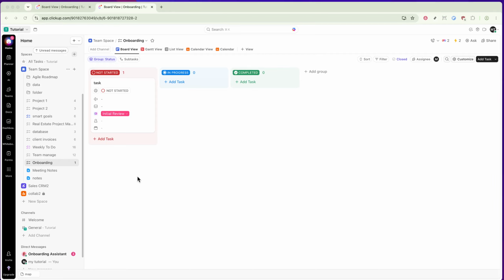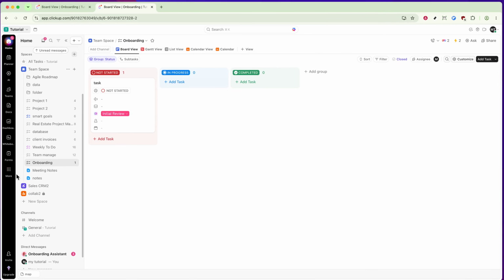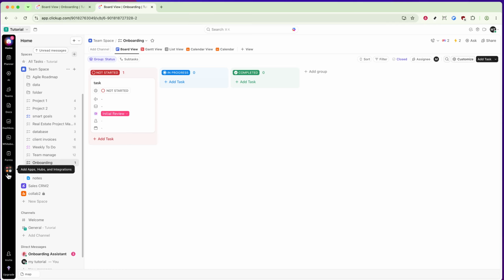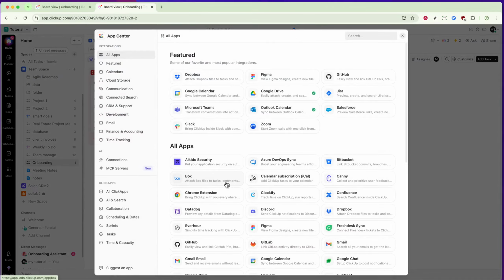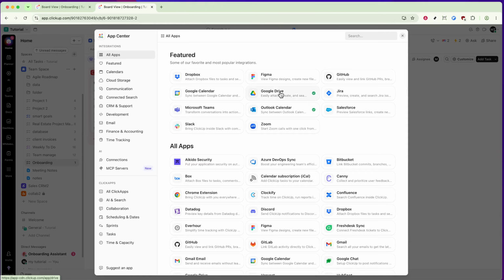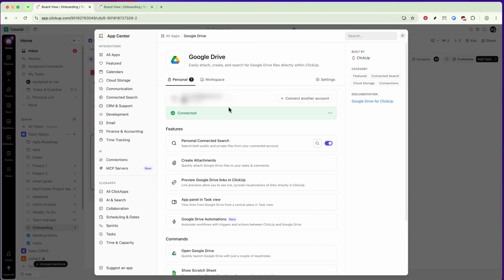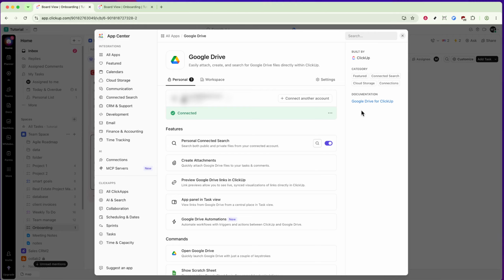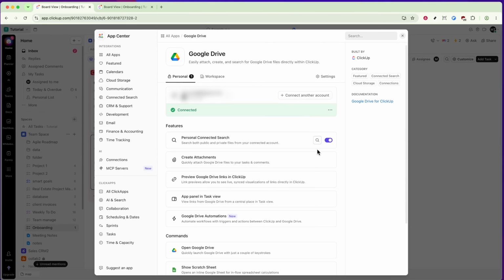How to Integrate Google Drive With ClickUp (Step-By-Step) [2026 guide]